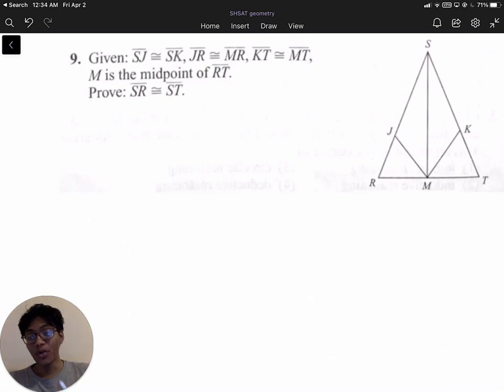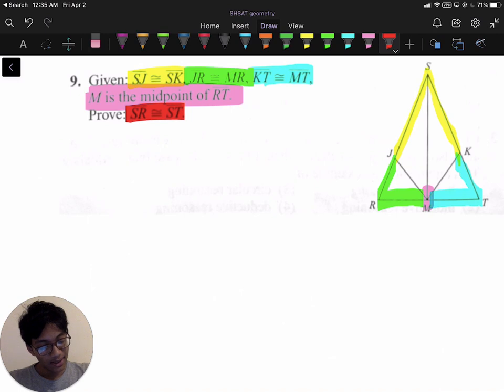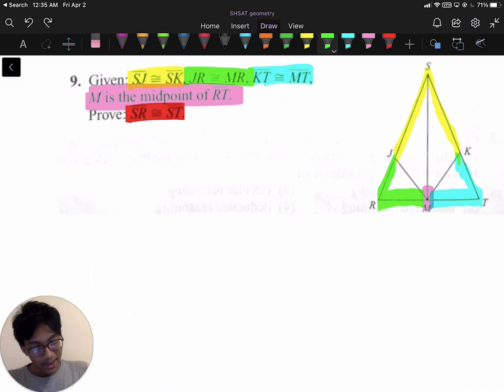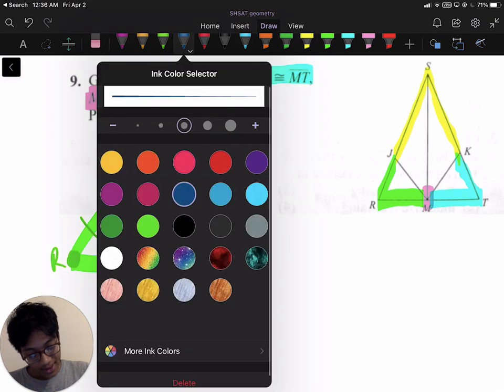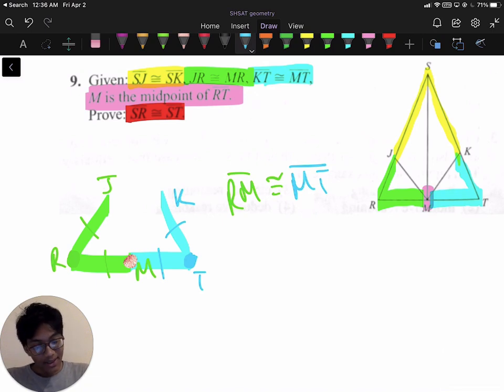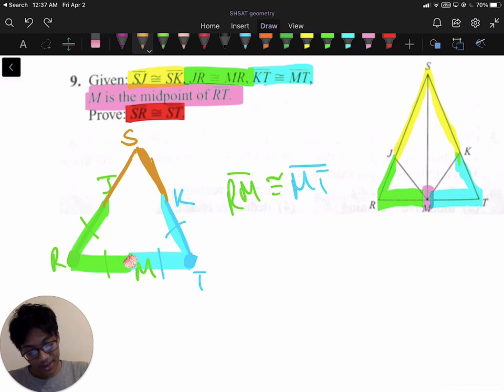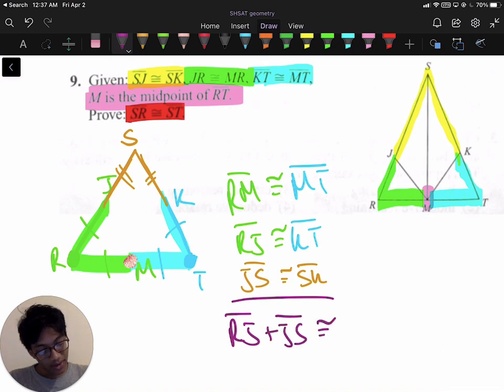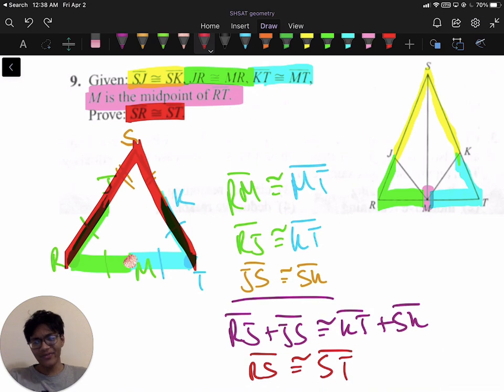HW Hint | Reasoning & Proof | Geometry Lesson 8